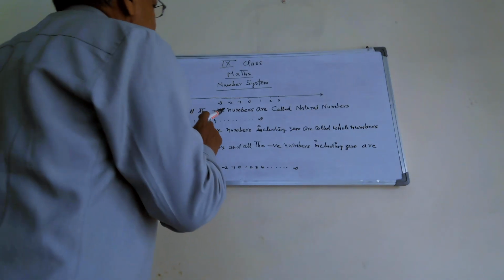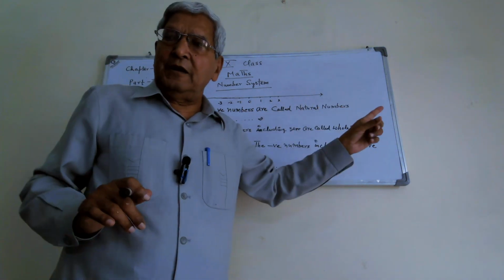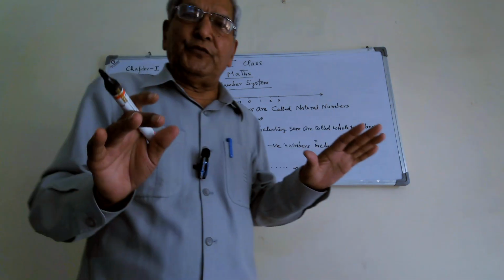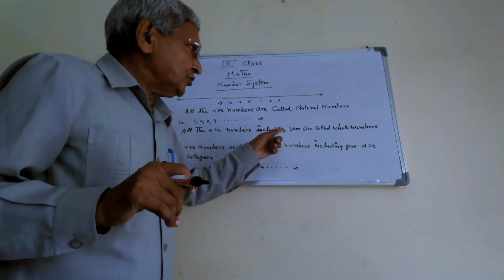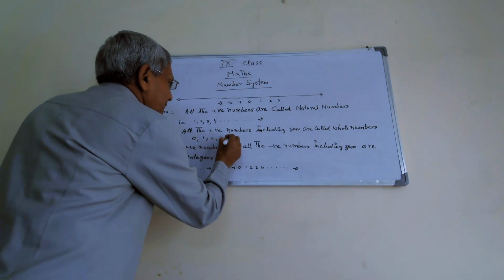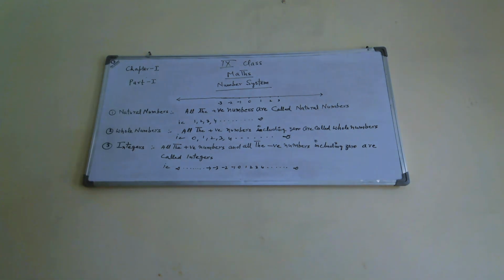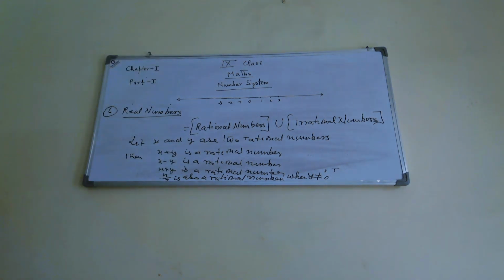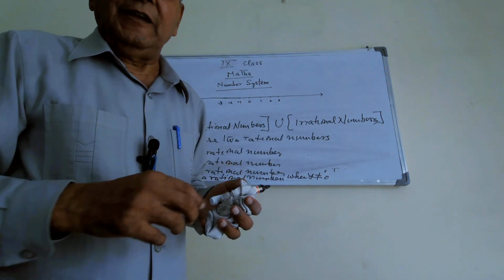Class 9 Maths | Chapter 1 | Part 1 | Number System | NCERT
In today's class i will be giving an introduction on chapter "Number System".